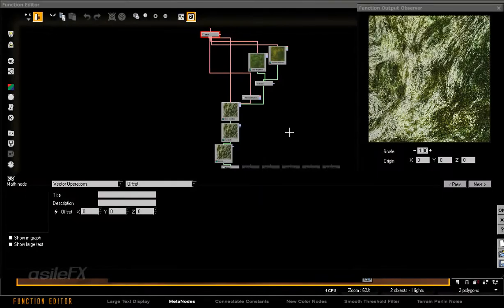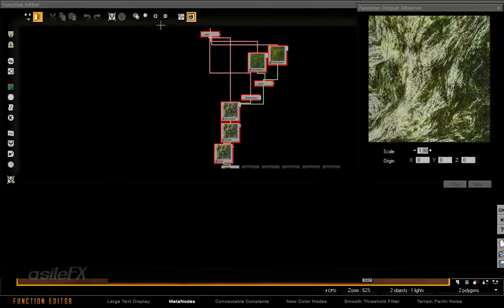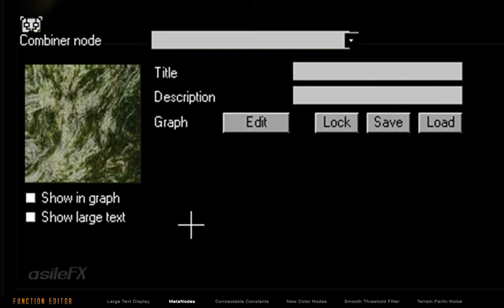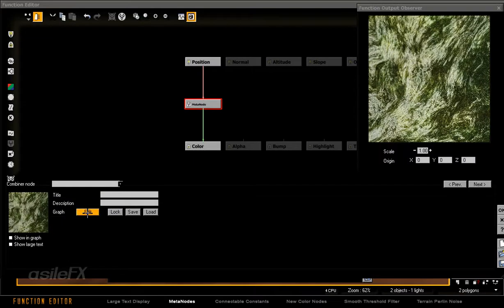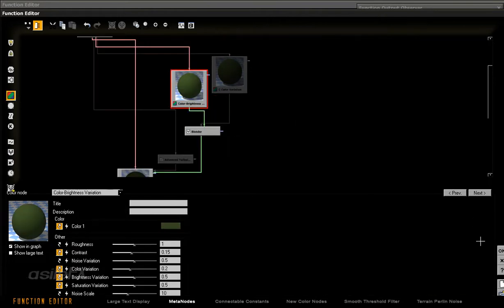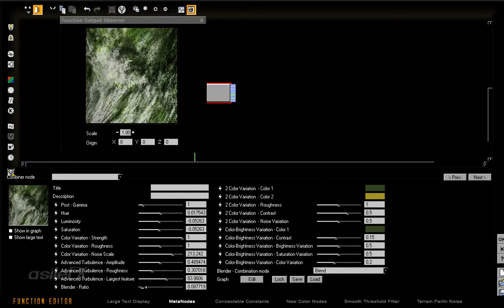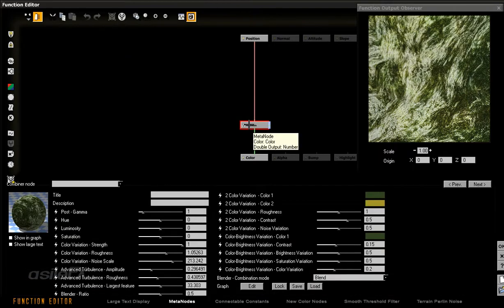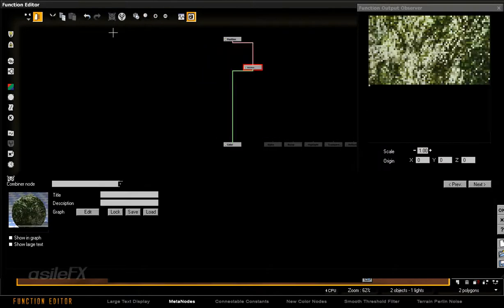Vue 7 wn | Function Editor - MetaNodes